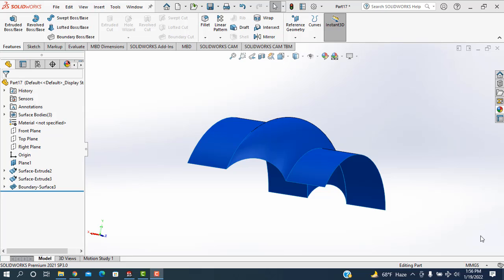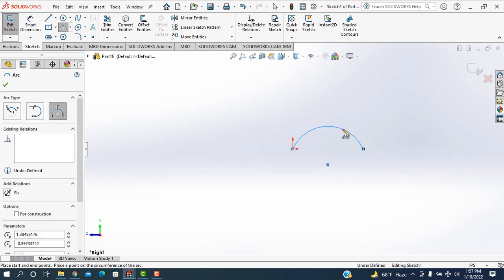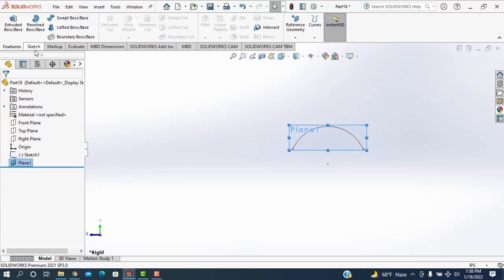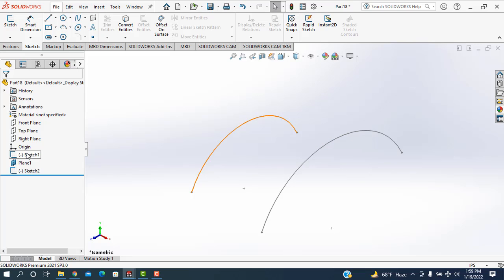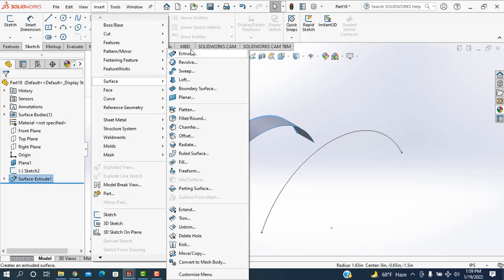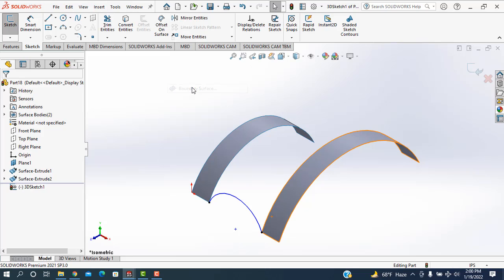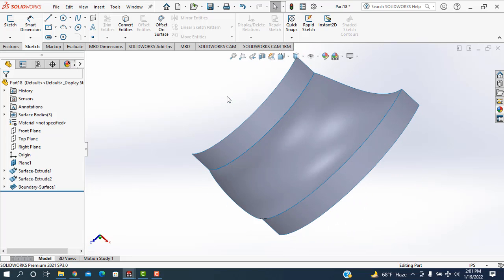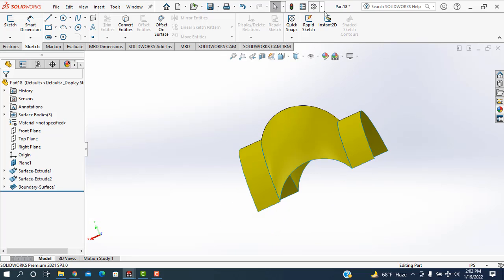Boundary Surface of Solidworks - Redesign Engineering